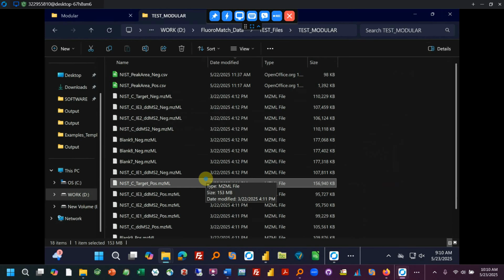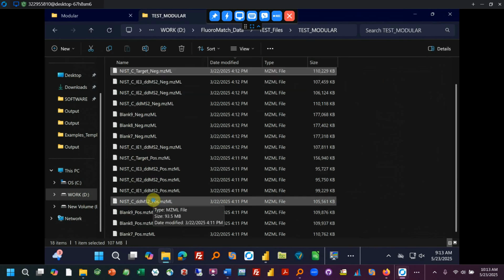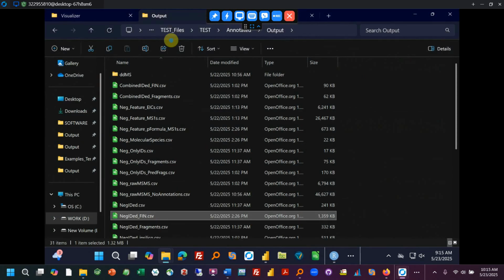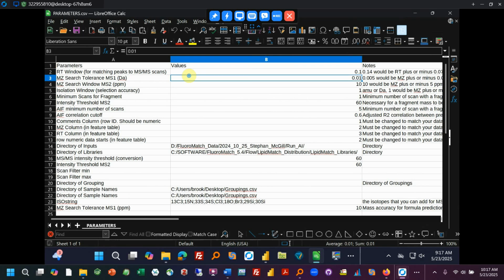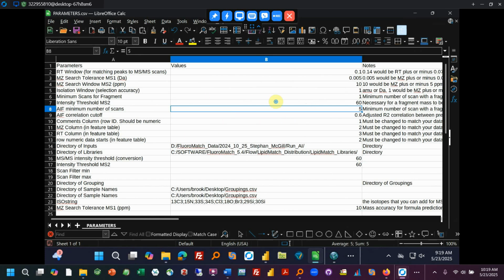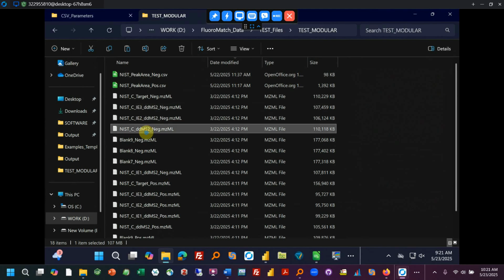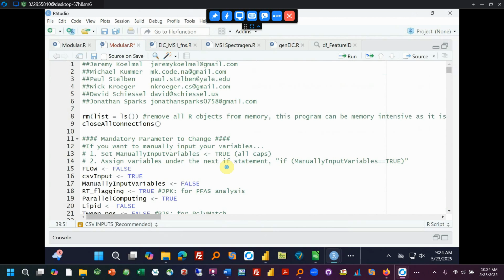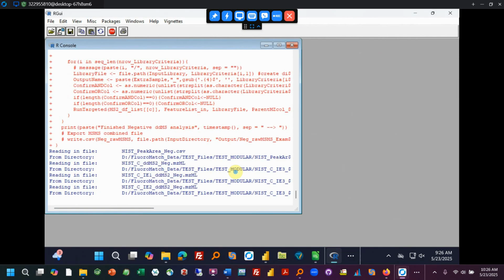Processing Non-Targeted Data: Tutorial 3B - Running Modular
Modular is meant to work off your own non-targeted workflows so you can get the best of both worlds. Use XCMS, Compound Discoverer, Agilent Explorer, MZMine, GNPS, or what ever your favorite open source or vendor tools are to process and even annotate your data. As long as you can generate a csv file with a single header which contains m/z and retention times, then you can use Modular. Modular will add all the features, including annotation, visualization, homologous series detection, formula prediction, etc. using your table and mzML converted files. Now you can visualize not only evidence from FluoroMatch/LipidMatch/PolyMatch but also from your favorite software in one place!